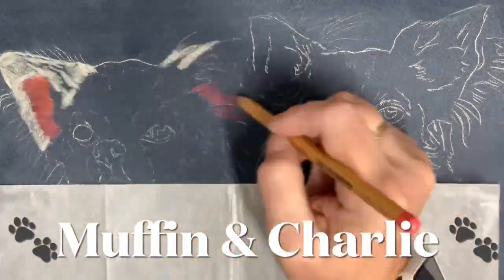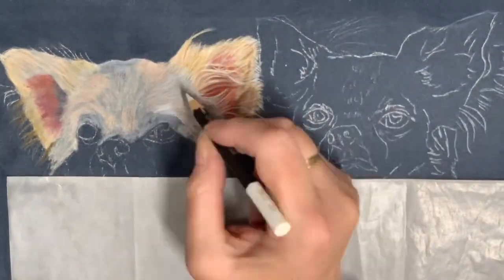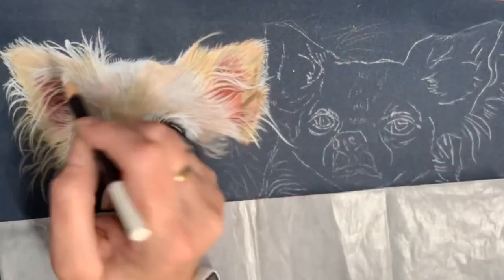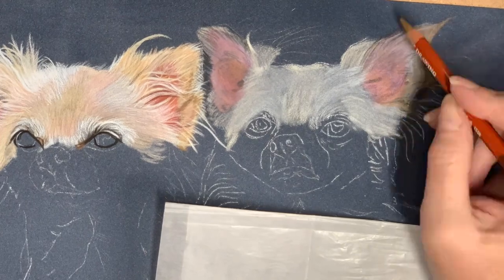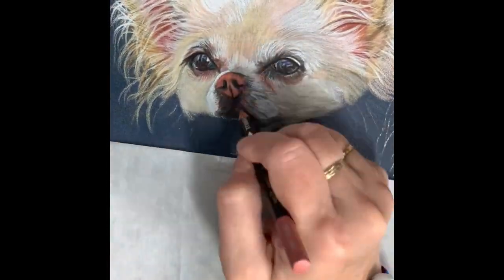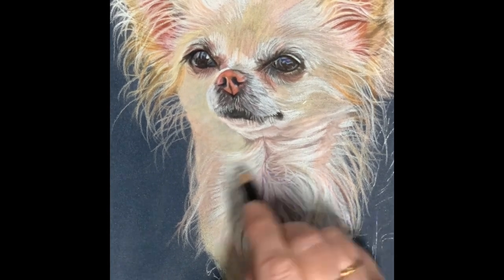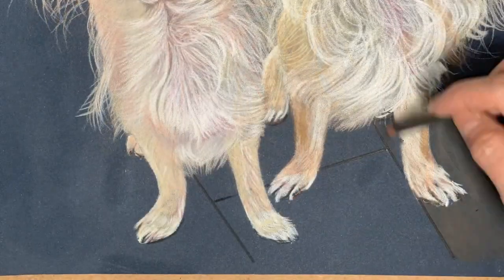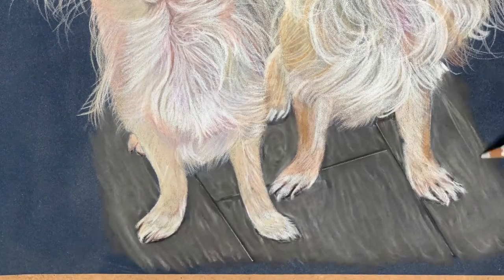Drawing white / cream fur Chihuahuas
This gorgeous pair of Chihuahuas…
Muffin & Charlie

Created in soft pastel with a top layer of coloured pencils .
It’s been a lot of fun creating them ::

Jlb-arts.com